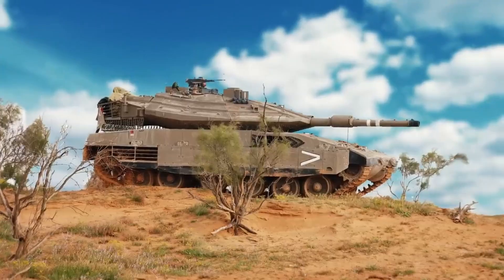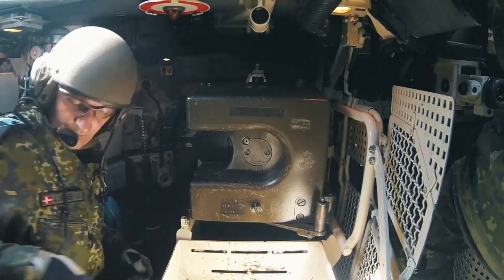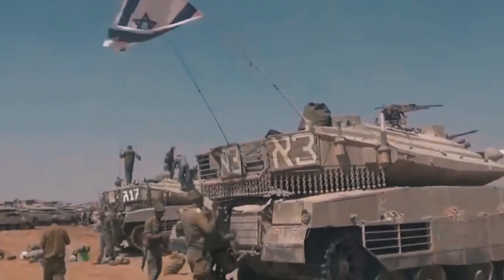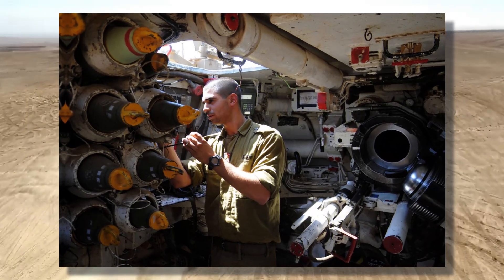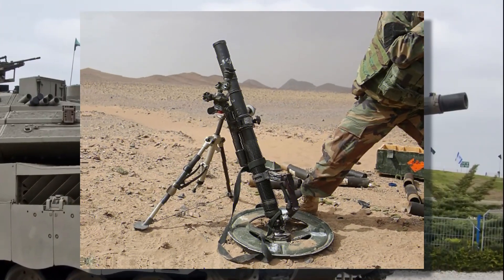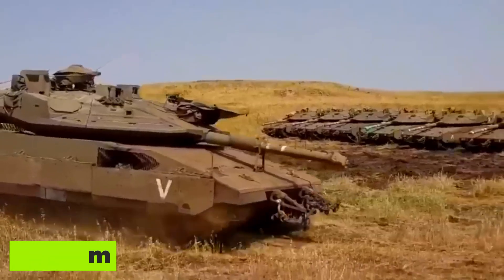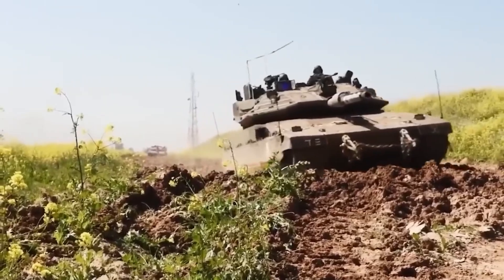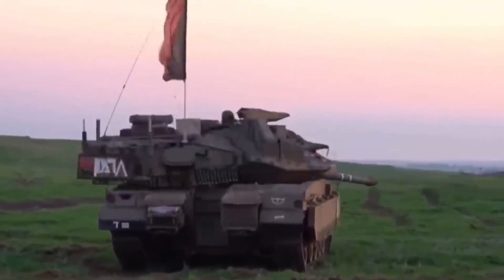This CLASSIFIED Israeli tank has SHOCKED Hamas, Iran, and Hezbollah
Why the Merkava Tank Dominates Global Rankings: In this video, we shed light on the renowned Merkava tank and its journey through recent conflicts. Discover the unique features that set it apart from other armored vehicles and understand why it continues to dominate global rankings. Join us as we explore the fascinating history and capabilities of this Israeli masterpiece.